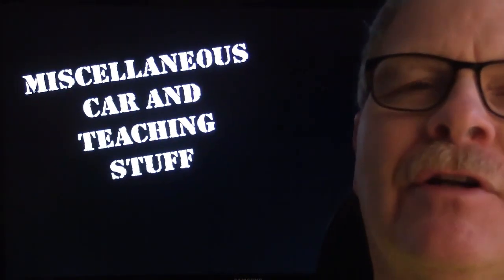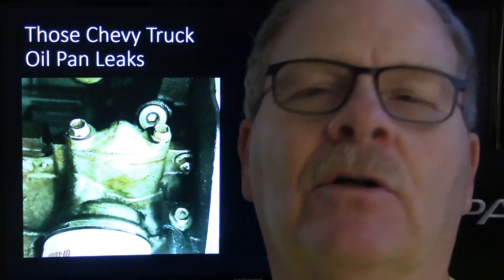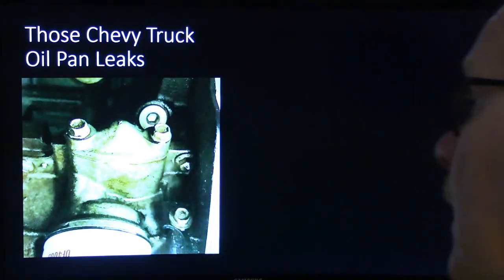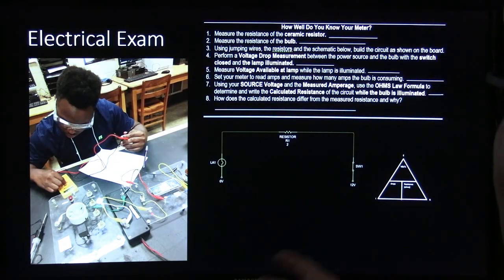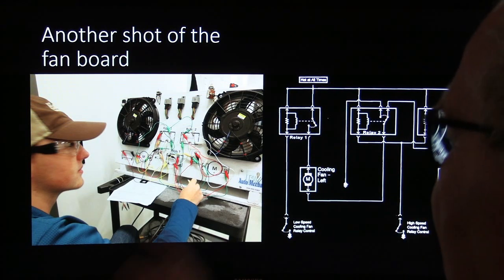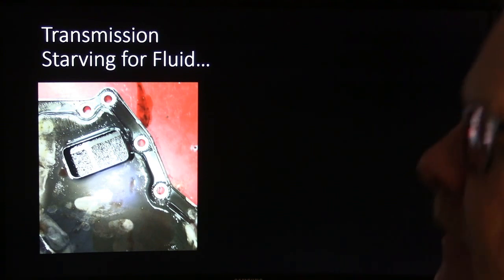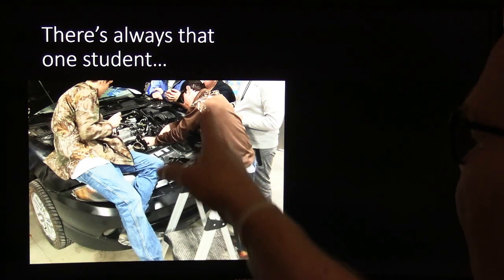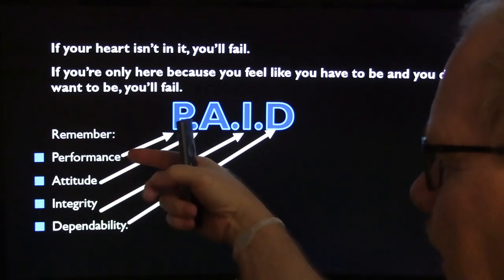Miscellaneous Teaching Stuff